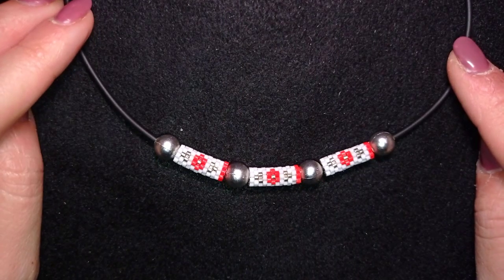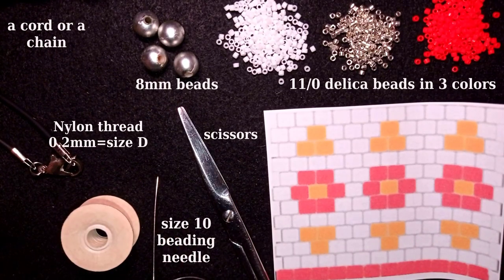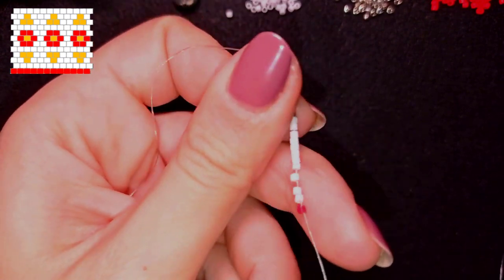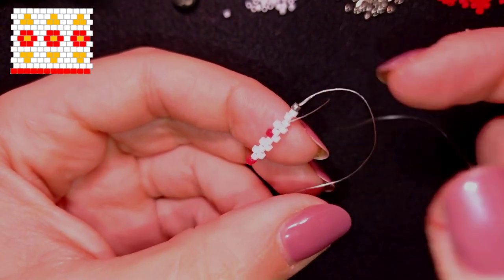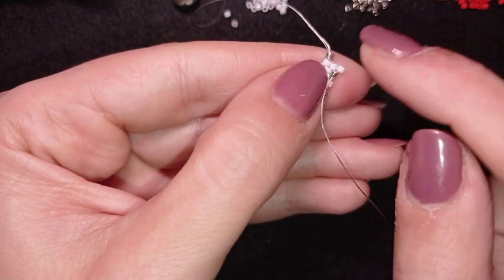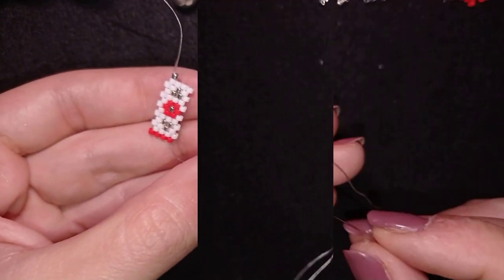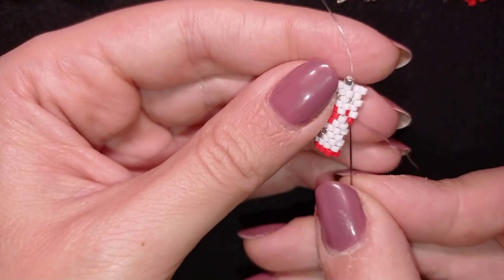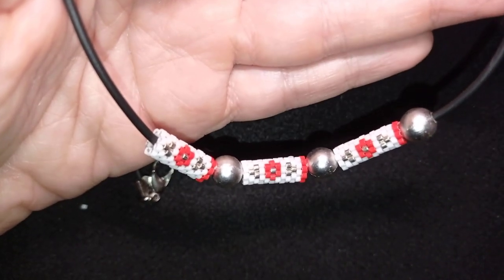Delica Cylinders Necklace - Peyote Stitch With Zipping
Easy step-by-step instructions Delica Cylinders Necklace - Tubular Peyote stitch with zipping.

List of materials:
1) 11/0 delica seed beads - red, white and silver
2) 8mm pearls or beads with a larger hole
3) a chain or a cord
4) thread of your choice - Nylon thread 0.2mm=Size D
5) size 10  beading needle
6) scissors
7) pattern DIY

VIDEO CHAPTERS
» Intro 0:00
» List of material 1:58
» Step-by-step instructions 2:52
» Final words 17:09